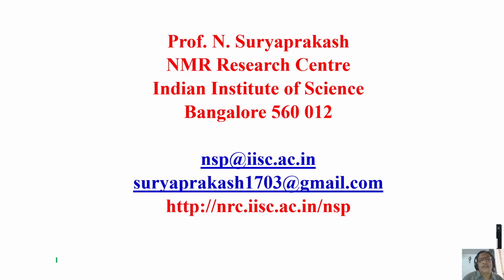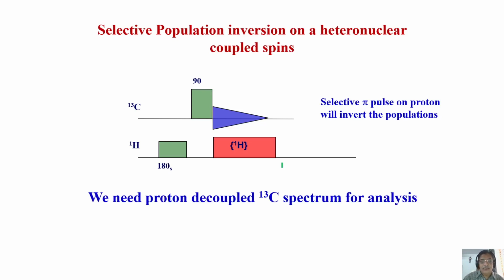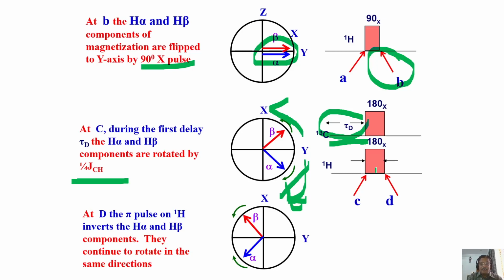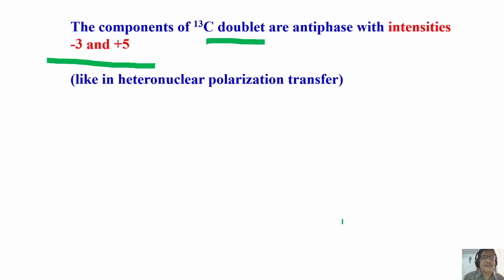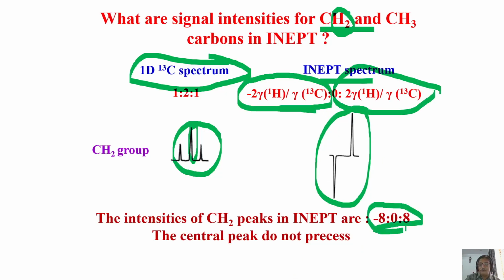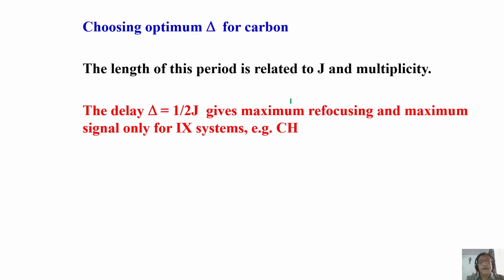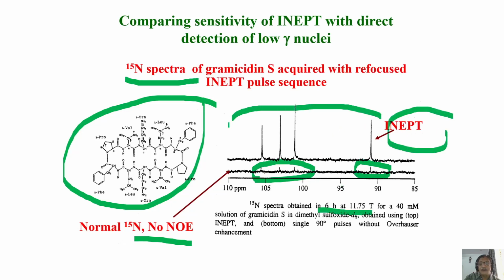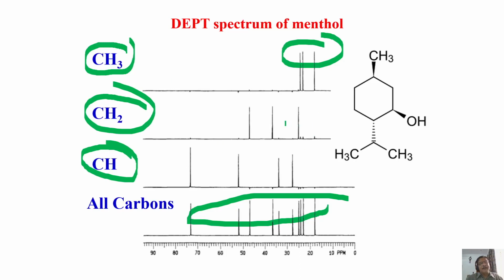46 INEPT and DEPT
polarization transfer, spectral editing, sensitivity  enhancement